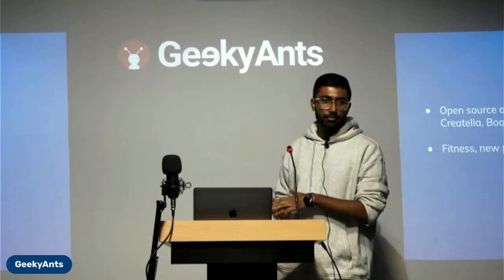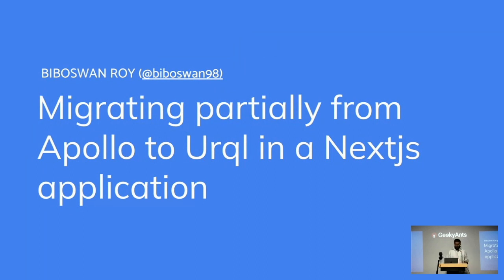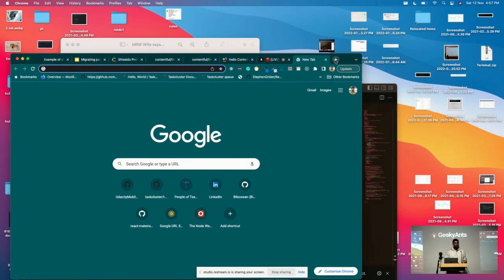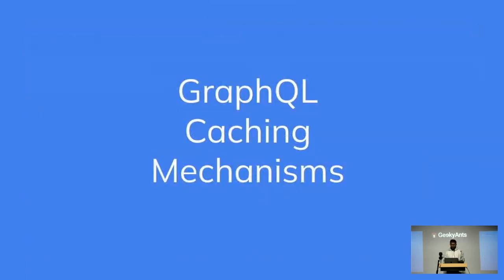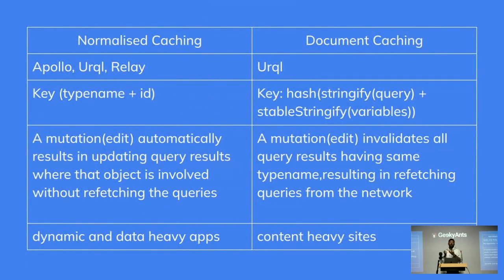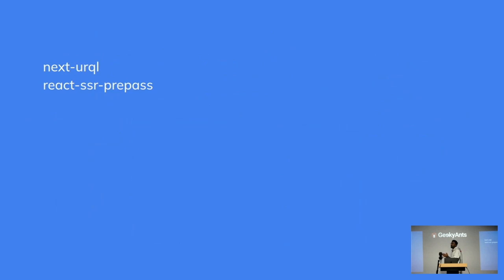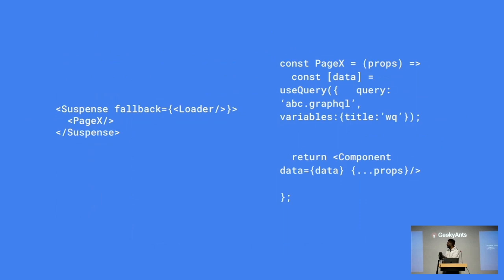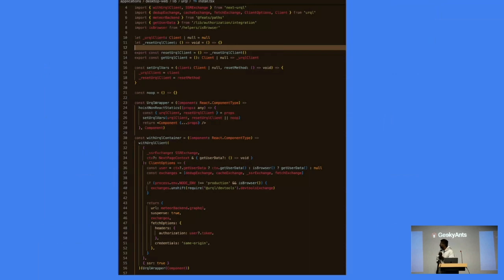Migrating from Apollo to Urql in a Next.js App by Biboswan Roy | React Hybrid Meetup | GeekyAnts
In his talk, Biboswan Roy, Freelancer, talked about the process of migrating partially from Apollo to urql in a Next.js application. Notably, Apollo is one of the oldest GraphQL clients out there.